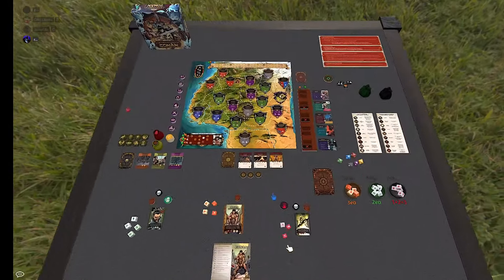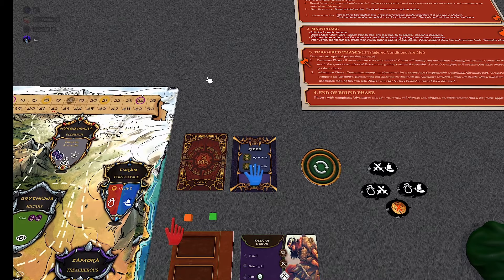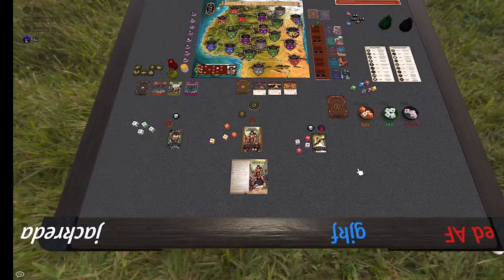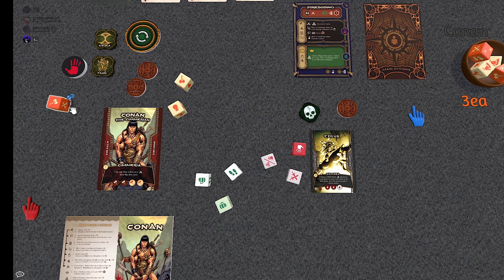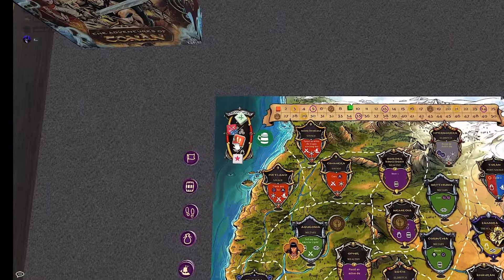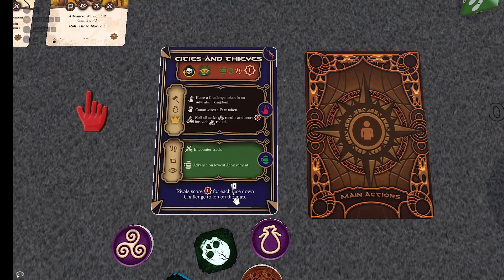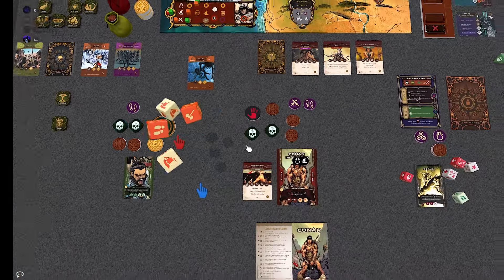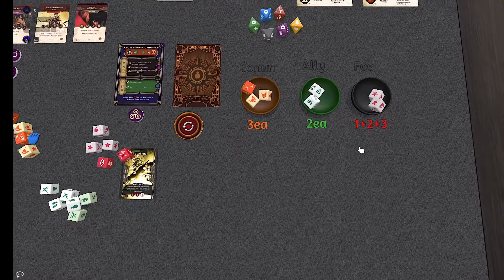The Adventures Of Conan - Solo Mode Playthrough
Watch the designers of the Adventures Of Conan play!